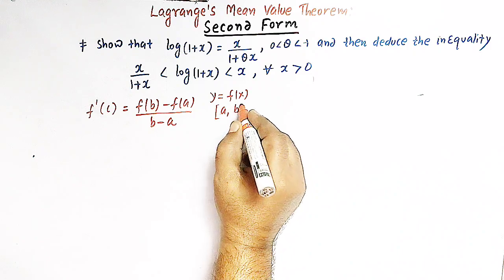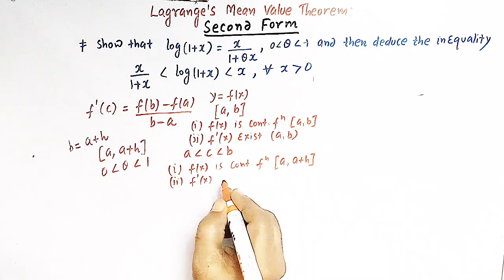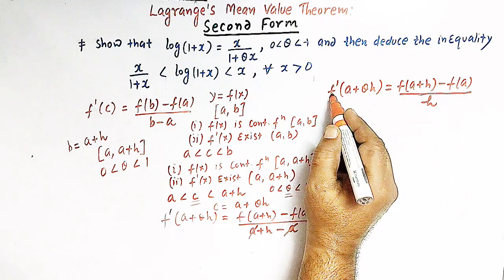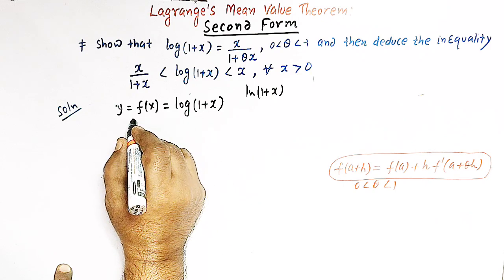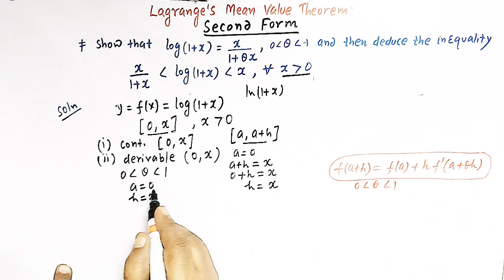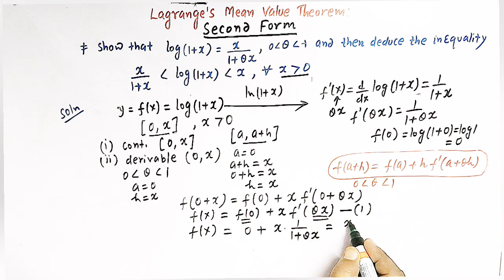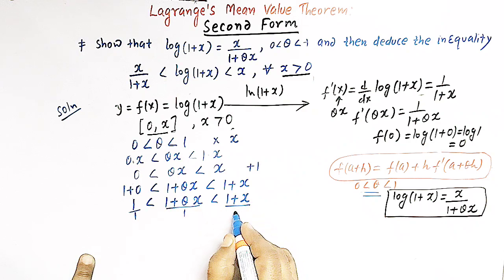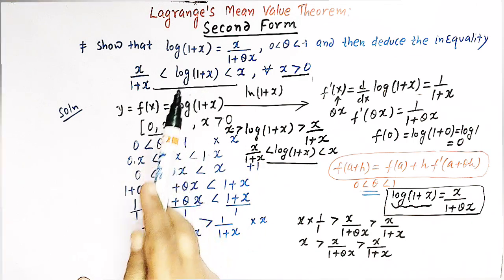Lagrange Mean value Theorem _ Second Form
Lagrange mean value theorem.
Proving inequalities using mean value theorem.
Problems related to Mean value theorem.